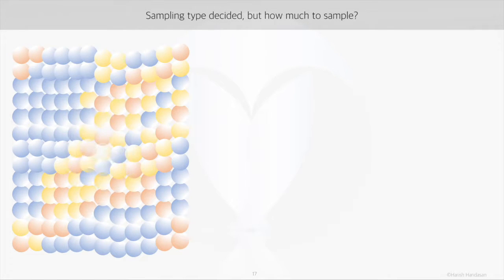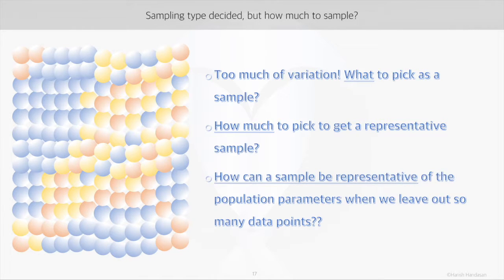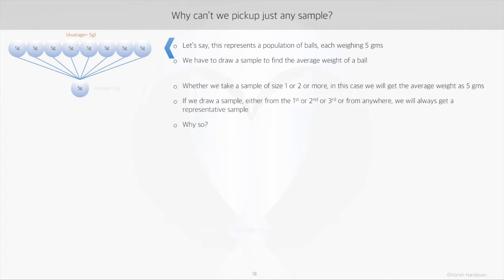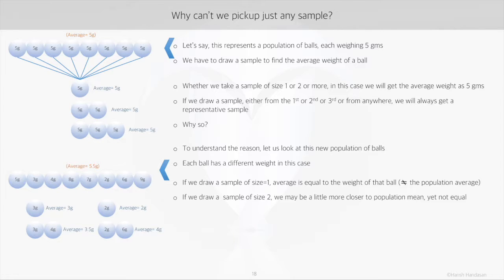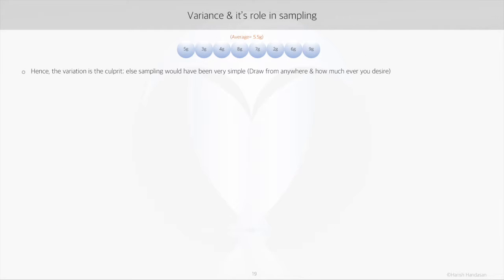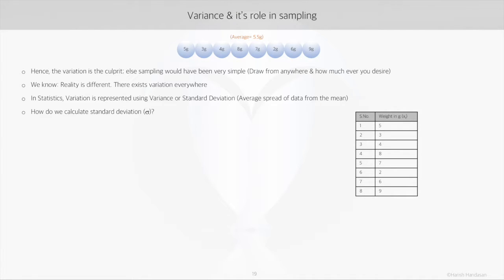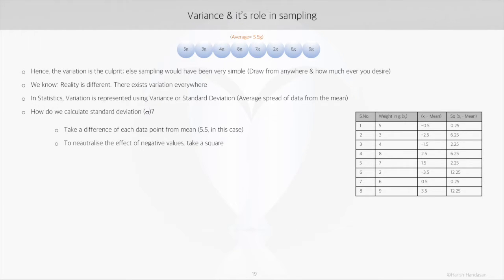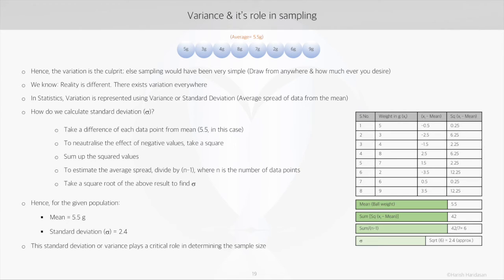Sampling and variance - Best viewed@ 720p HD - [Part 9 0f 15]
Sampling part-video # 9

Why can't we pick any samples? Why so much fuss on the right sample size? All because of variance in the data.
This video will help you understand how variance impacts the selection of sample size.

The complete document used in the tutorial can be found